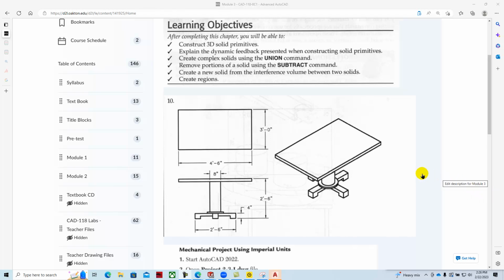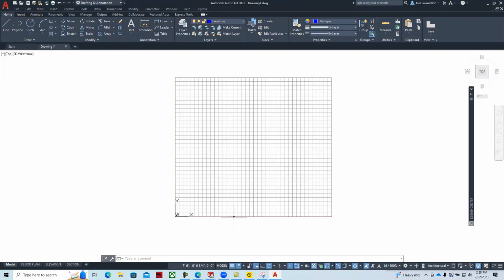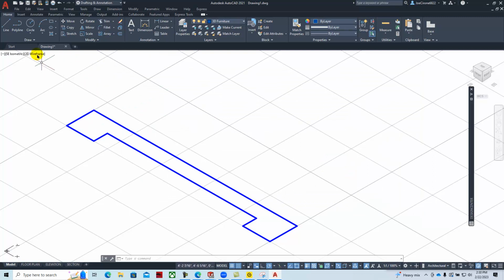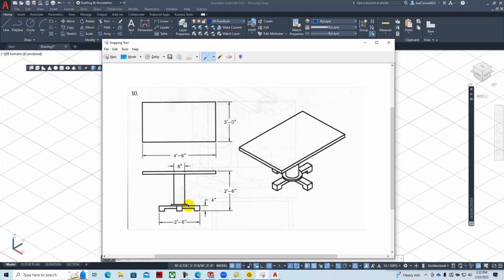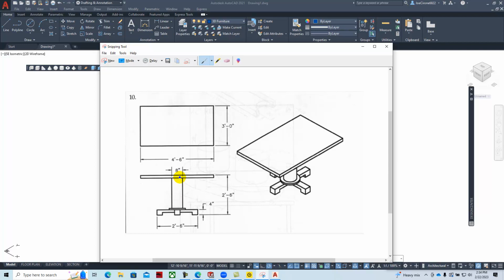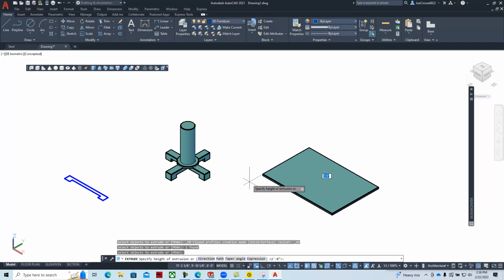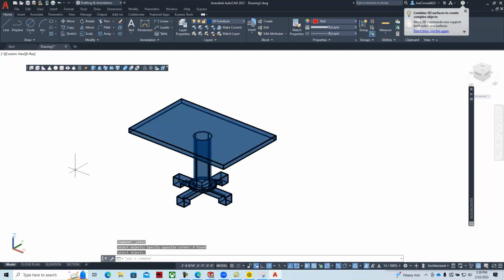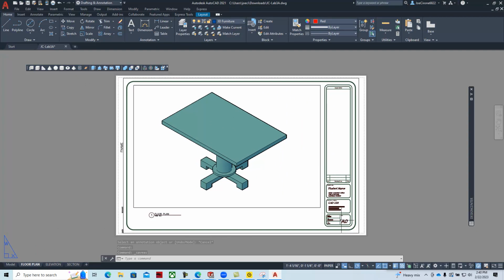CAD 118 3D Table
Advanced AutoCAD
CAD-118
How to Model a Table